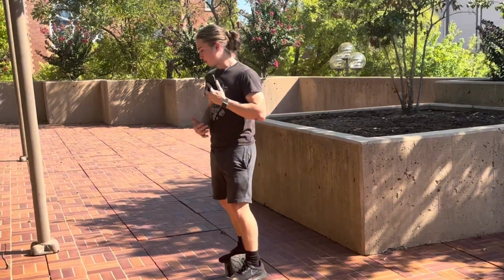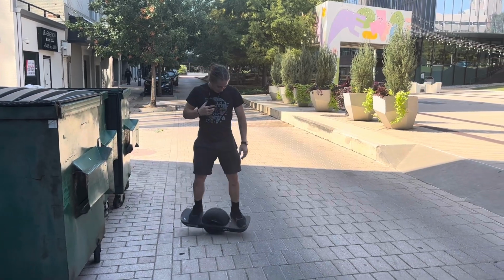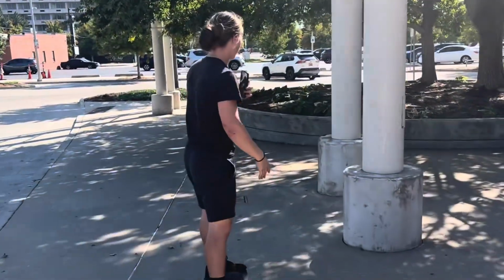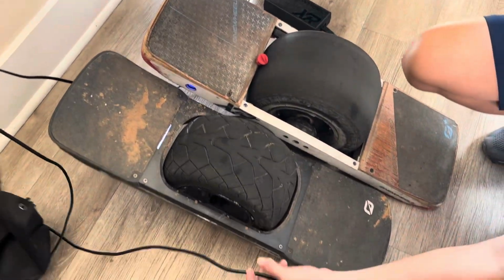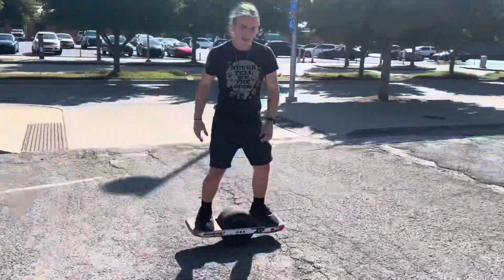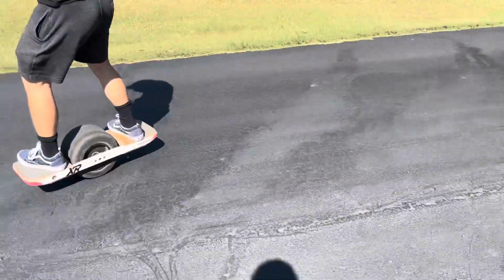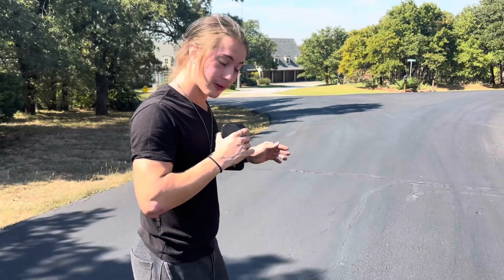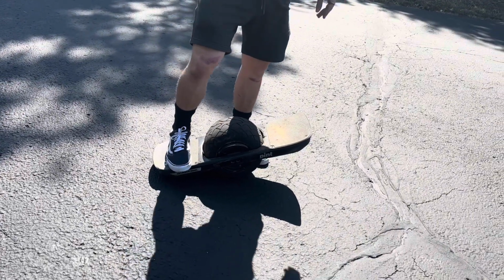Onewheel Pint S VS XR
The Pint S and XR ate very similar but very different at the same time. We wanted to make a quick video helping viewers decode which board is best for them. The Pint S is their newest board and the XR is discontinued and can only be purchased used. Many people will say that the XR is still the best Onewheel to ever be released. The choice is yours.